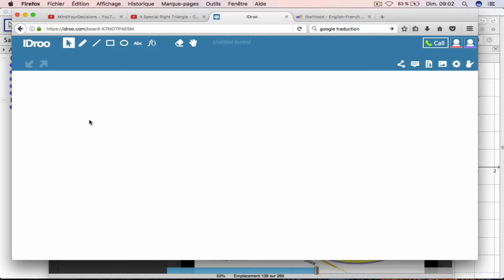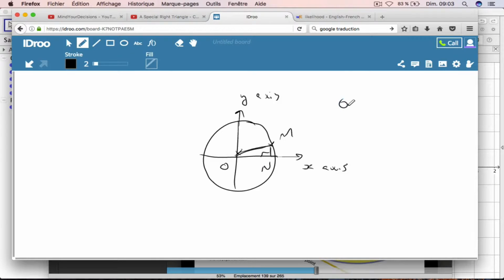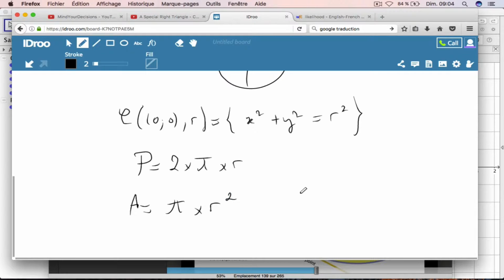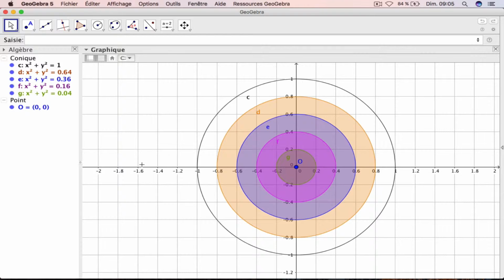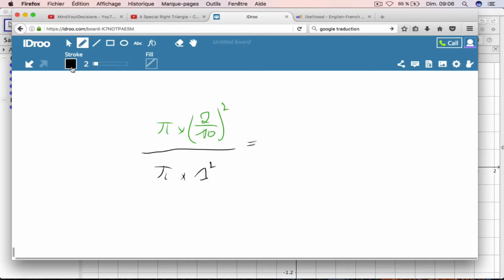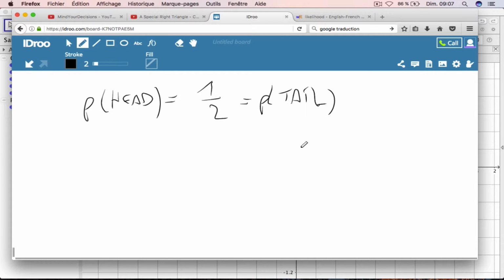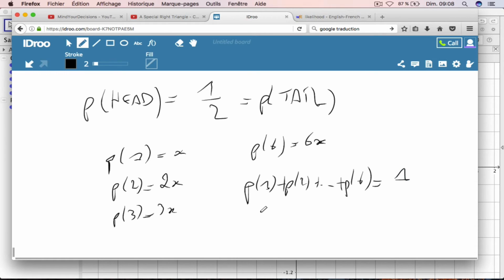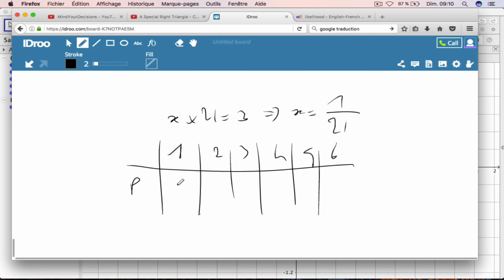Basics maths: circle and probability [19/28]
[FR]
Projet du mois de février : les maths de bases en anglais
Durant le mois de février je me lance le défi de faire une vidéo par jour sur les maths en anglais au niveau basique du collège.

- 1 vidéo par jour pour apprendre le langage de programmation Emacs Lisp
- 1 vidéo par jour pour apprendre l'anglais si vous êtes francophones et pour apprendre le français si vous êtes anglophones

POURQUOI ME SOUTENIR ?
1) PARCE QUE JE T'OFFRE DE L'EDUCATION GRATUITE
2) PARCE QUE JE T'OFFRE LA POSSIBILITE DE PARTICIPER
3) PARCE QUE JE T'OFFRE L'OPPORTUNITE DE DEVENIR UN POLYMATH

COMMENT ME SOUTENIR ?
3) EN DONNANT TON AVIS DANS LES COMMENTAIRES OU PAR E-MAIL